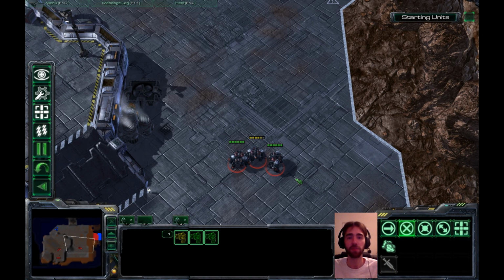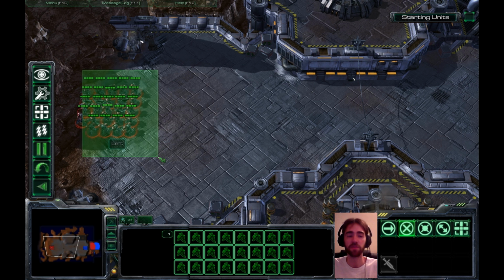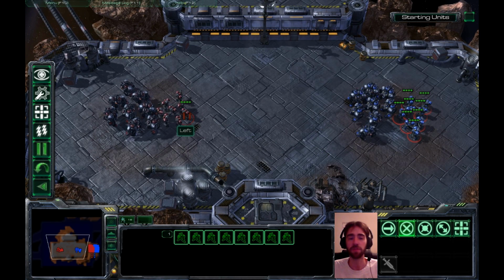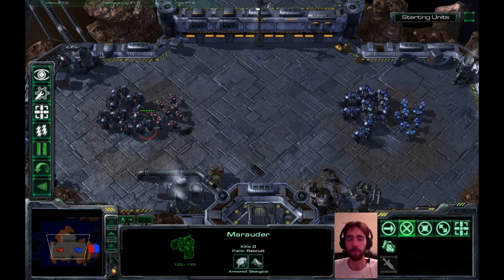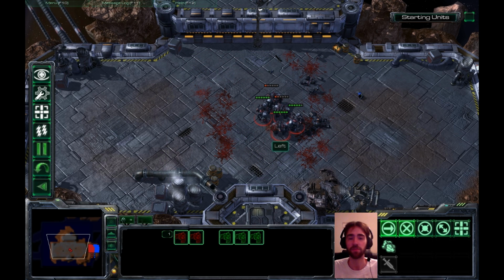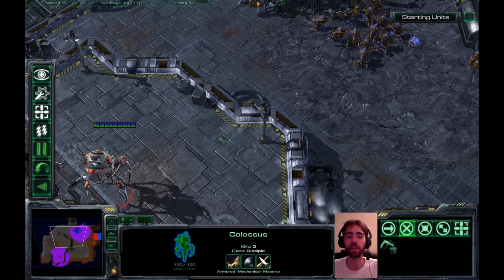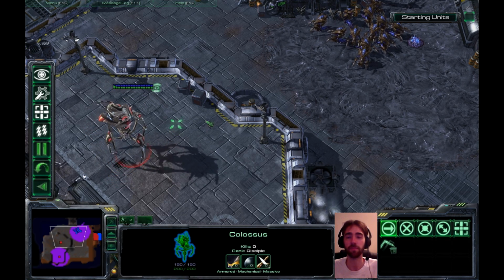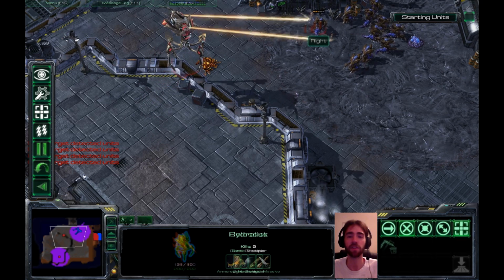Fundamentals Tutorial Part 3.5: Micro - SC2 Noob School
A broad overview of different advantages you can gain in a micro situation:

1) Speed Advantage
2) Range Advantage
3) Positioning Advantage

My dream is to be able to make videos like this full time.